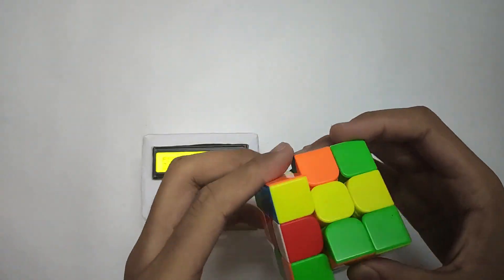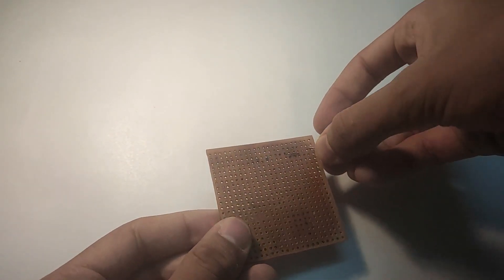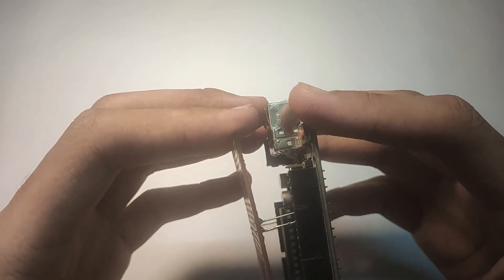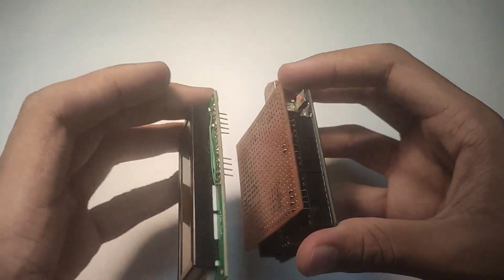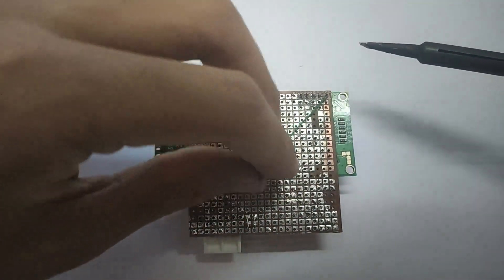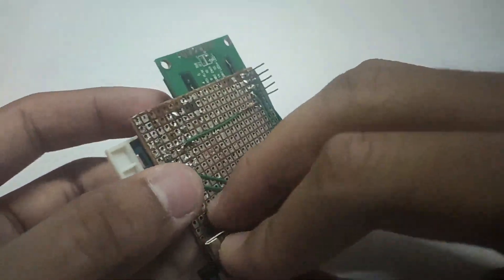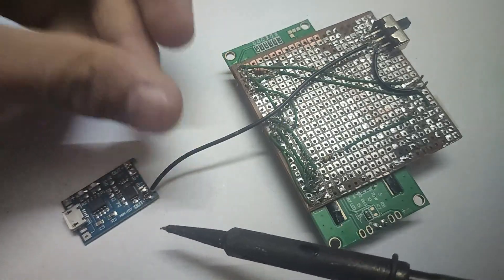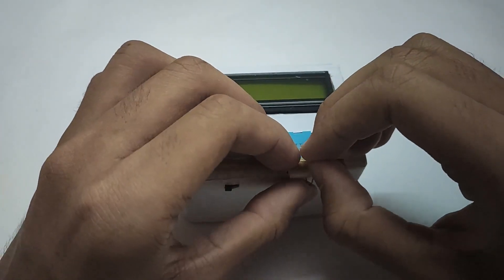How to make a cube timer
In this video, we are making a cube timer that can show the present and the previous time.

Things needed:
1.Perforated board
2.Arduino UNO
3.LCD Display
4.switch *2
5.10k potentiometer  and 10k resistor
6.Tp4056 battery charger
7.18650 batteries*2
8. parallel 18650 battery holder